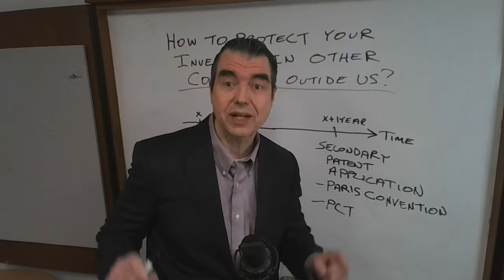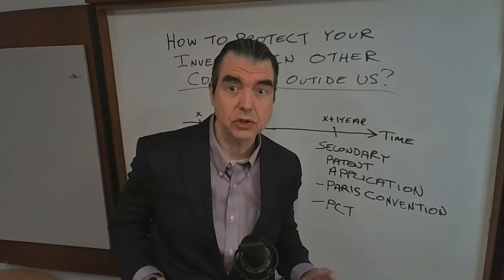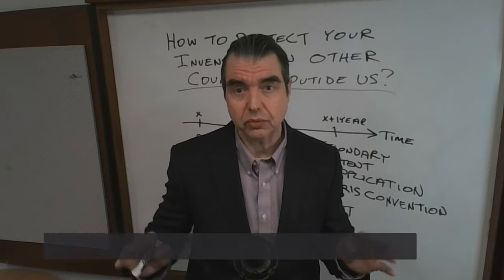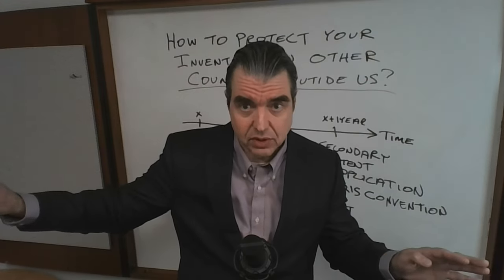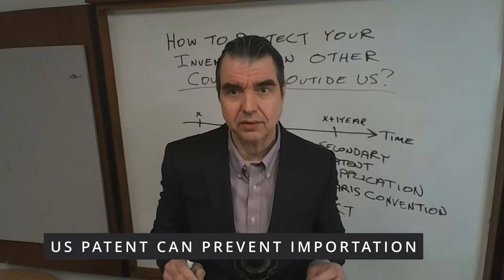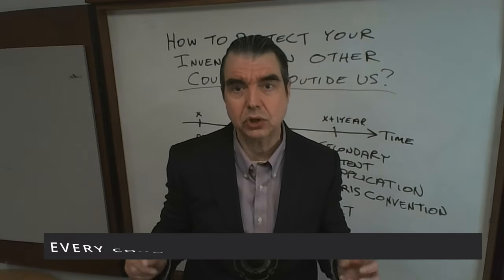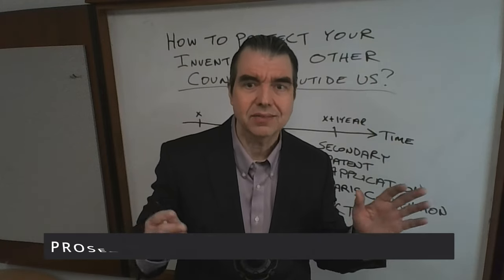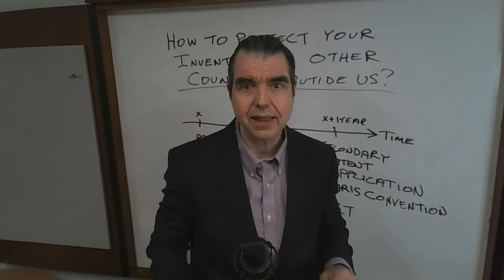Protecting Your Invention Outside the US. How to obtain patents in other countries.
A United States Patent only enables you to prevent making, using and selling your patented invention within the boundaries of the United States.  It also enables you to prevent importation.  However, a United States Patent has no authority to prevent making, using and selling of your invention in other countries.

You need to have a patent granted in any specific country in which you want to protect your invention!

This is where foreign filing comes into play!  The United States is a member of international treaties (Paris Convention, Patent Cooperation Treaty, among others) that allow U.S. Citizens to gain the benefit of their earliest filing date (priority date) in the patent offices of other signatory countries.

This video discusses some details of the procedures, and strategies involved in filing foreign patent applications.

Timecodes

0:00 - Introduction
0:20 - Patents may be needed in other countries
0:29 - A US Patent only protects in the US
1:12 - Every country has their own patent office
1:25 - Patent Prosecution occurs in each country where filed
1:42 - Foreign Filing
2:36 - Earliest Priority Date determines filing deadlines
3:15 - Patent Treaties and the 1-Year Deadline
3:47 - Paris Convention
4:55 - Patent Cooperation Treaty (PCT)
5:32 - Difference between filing under Paris Convention vs PCT
7:33 - Advantage of 30 month PCT National Stage
8:24 - Summary of procedures

Cygan Law Offices PC is an intellectual property law firm founded in 2010 and provides patent, trademark and other intellectual property law services to businesses including start-ups, solopreneurs and independent inventors and product developers.